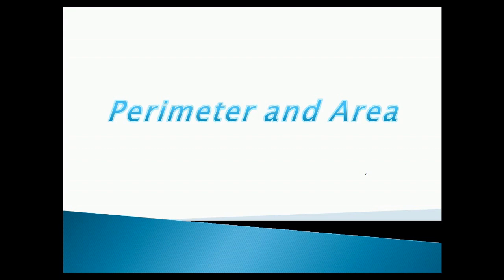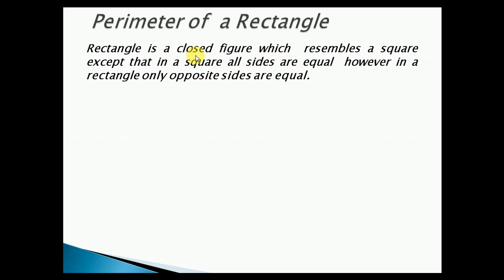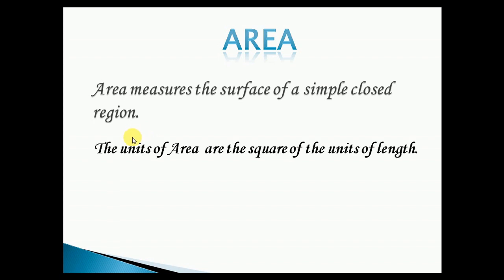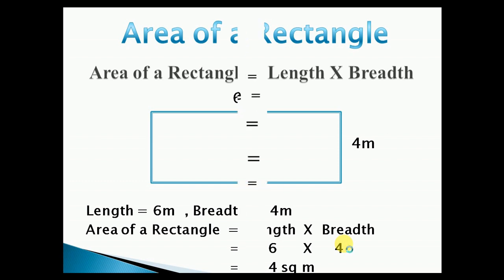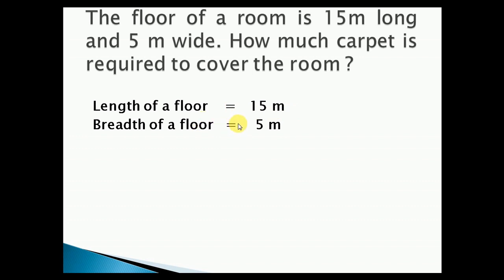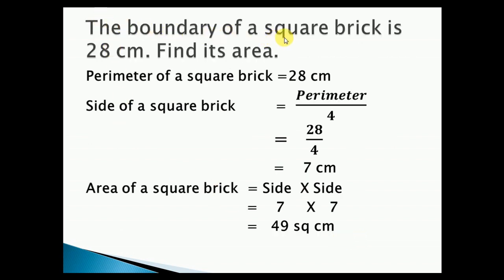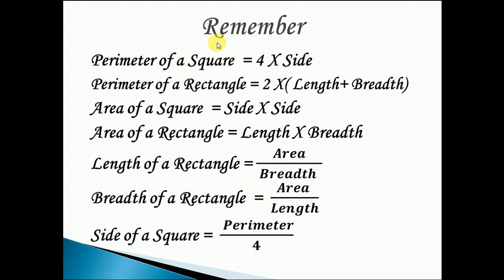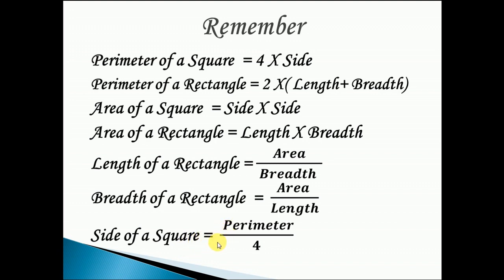Class V, Maths, Chapter 11, Area and its boundary